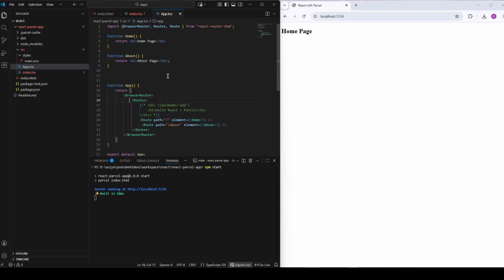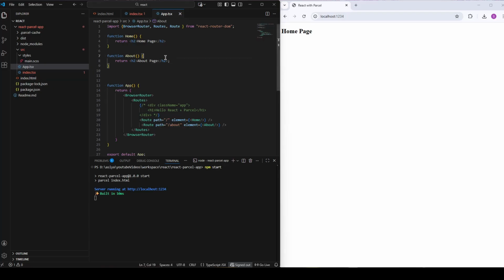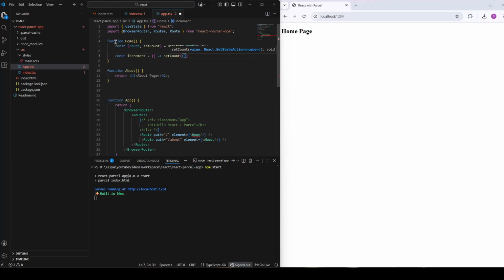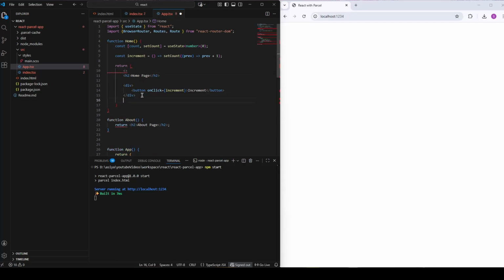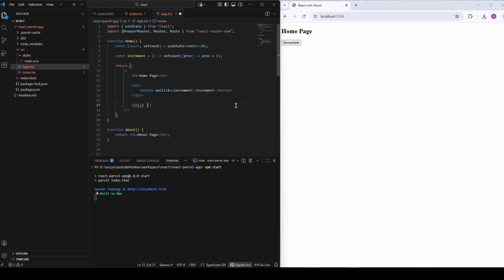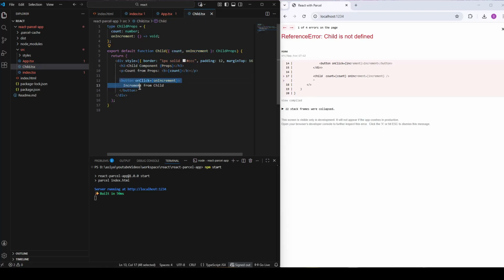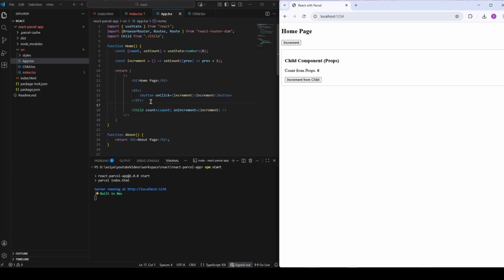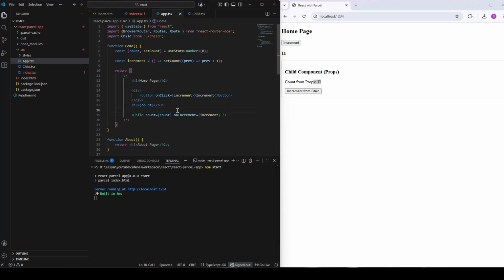React State vs Props Explained (Part 2) | Working Example with Code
In this video, we explain one of the most important React concepts — State vs Props — using a real working example built with React + Parcel + TypeScript.

You’ll learn:

What state is and when to use it

What props are and how they work

How a parent component manages state

How a child component receives data via props

How a child can trigger state updates in the parent

The core React rule: props go down, events go up

This is Part 2 of the React series. If you’re a beginner or transitioning into React, this video will help you clearly understand how components communicate.

💻 Tech Used

React

Parcel

TypeScript

React Router

Comment PART 3 if you want the next video